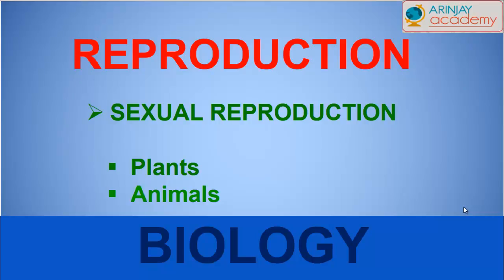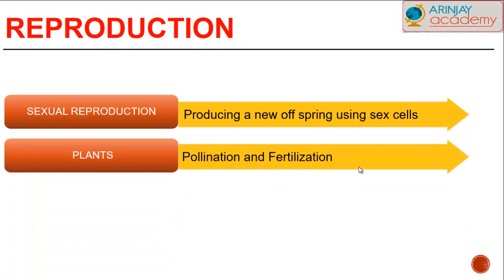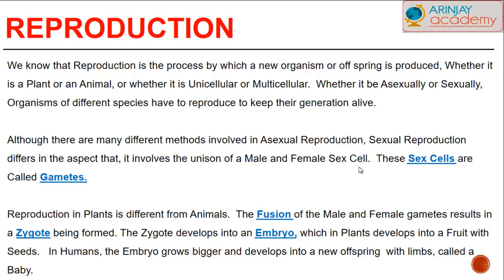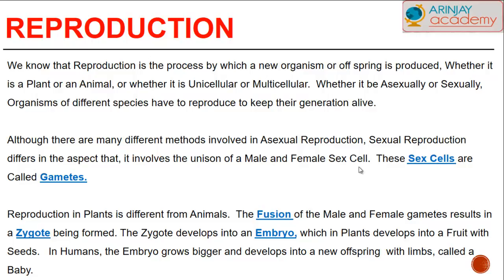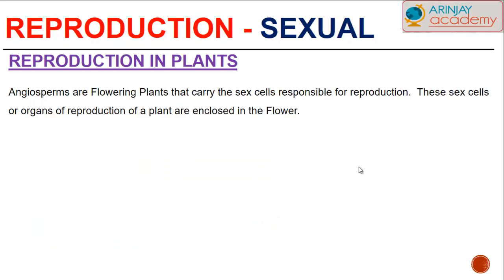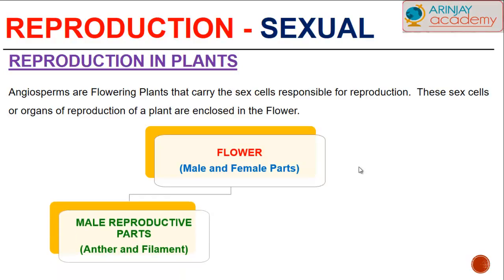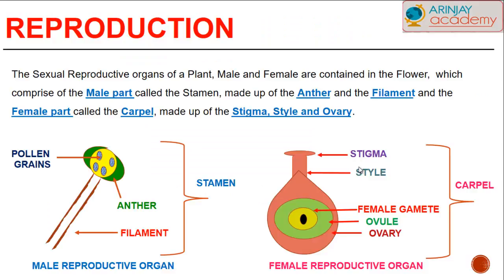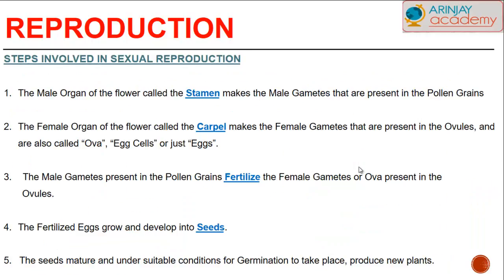Sexual Reproduction in Plants and Animals - Life Processes - Biology Class X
About Sexual Reproduction in Plants and Animals - Life Processes